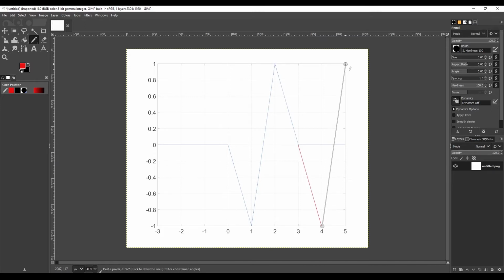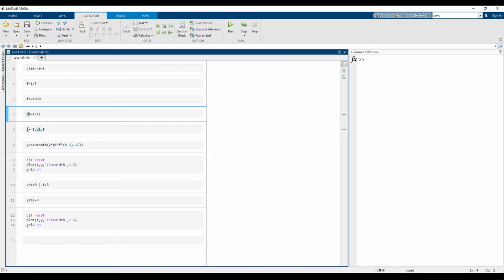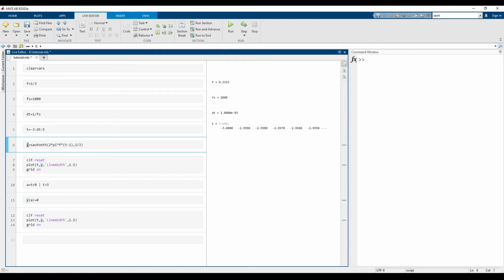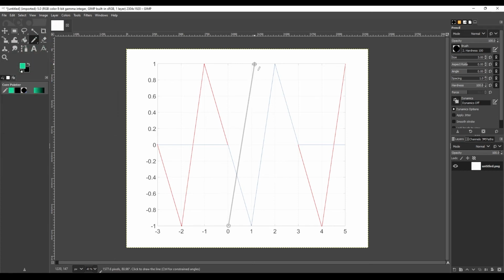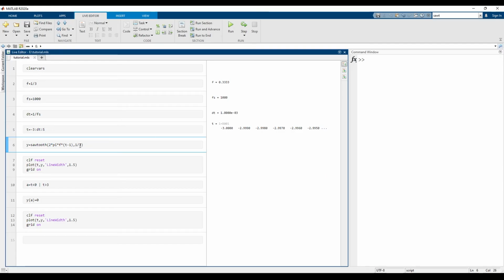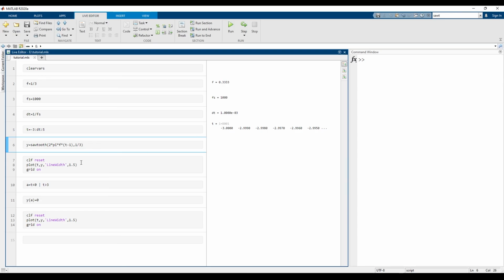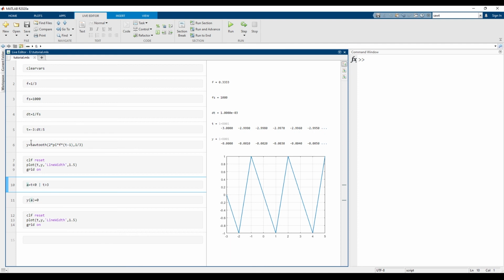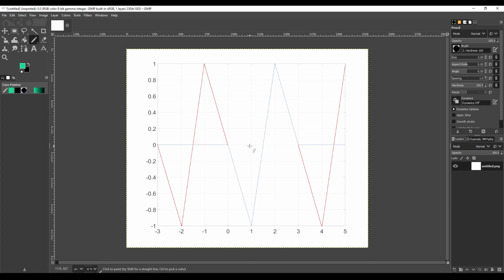Sawtooth & Triangular Wave in MATLAB [with an example]